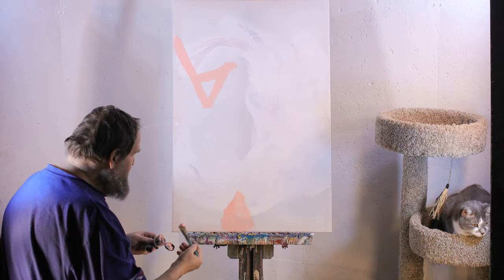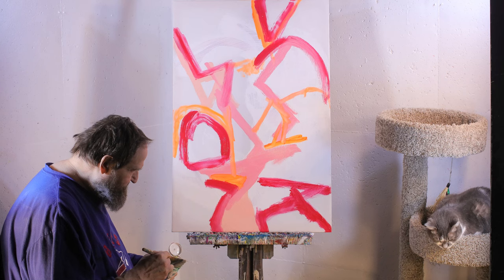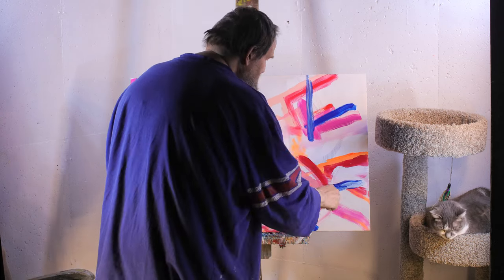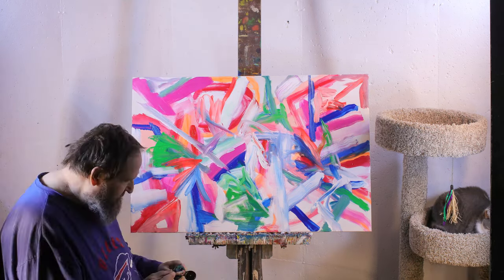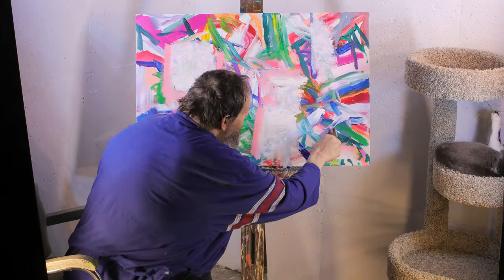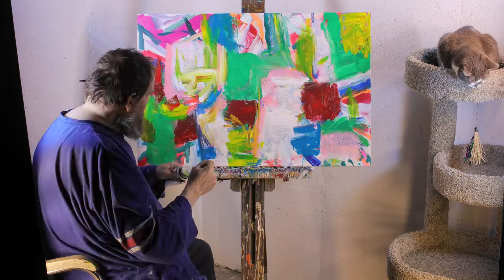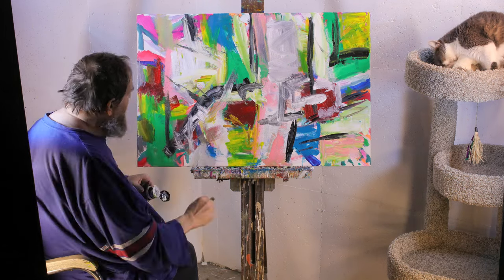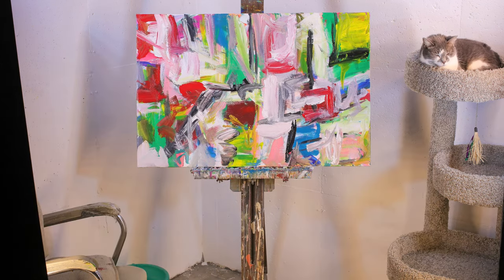Dave Thiel Timelapse 35 Abstract Art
This the latest 2024 timelapse video by abstract expressionist artist Dave Thiel from Buffalo NY.  Dave did over 200 works in 2023 using Liquitex Basics acrylic paint on all kinds and sizes of new and used canvas.      Please enjoy watching Dave's paintings come to life from start to finish.